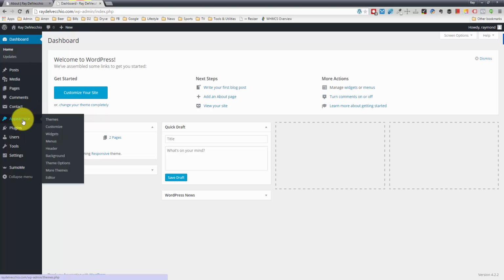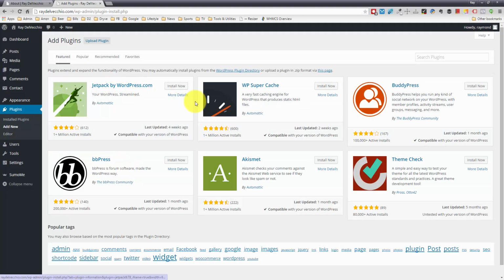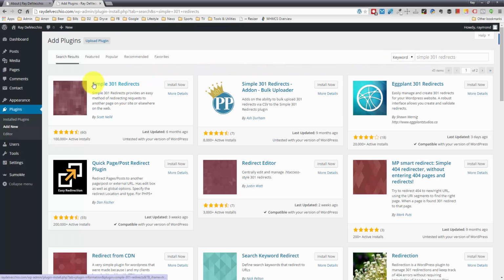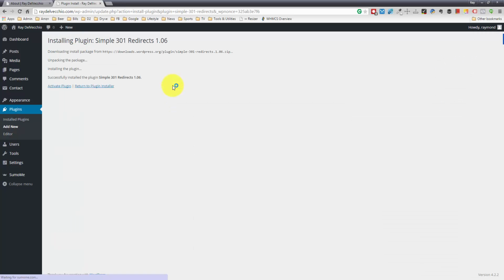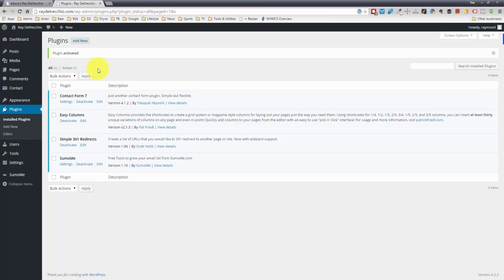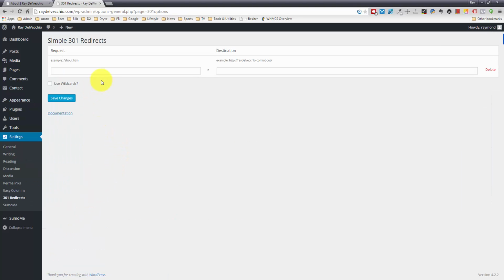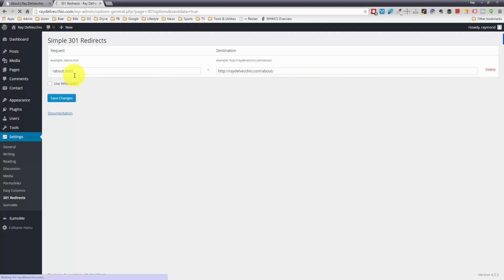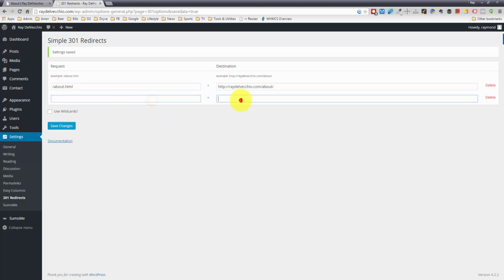How to Add 301 Redirect with WordPress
If you are re-designing an existing website or on an existing domain, you must 301 redirect the URL's so you don't lose the SEO benefit.

This includes any traffic coming through those links, as well as the boost you get in Google from a diverse set of links.

A 301 Redirect is a sign to search-engines and users that indicates a URL has changed - and it kindly redirects you to the new page URL.

This is easily accomplished with the WordPress plugin "Simple 301 Redirects".

Watch my video to see just how easy it ease to ensure a website redesign does not result in a loss of traffic from Google!